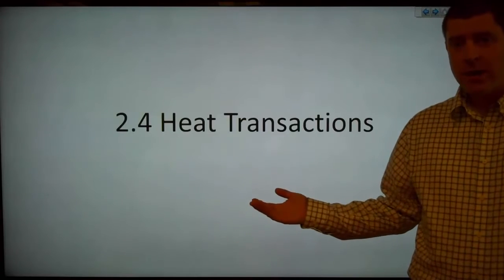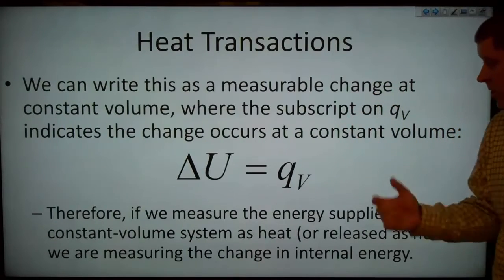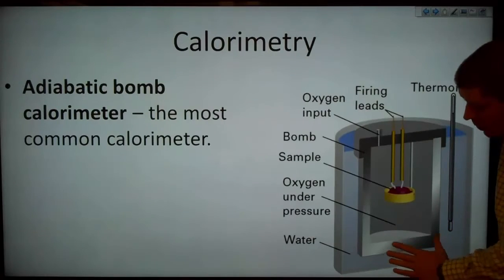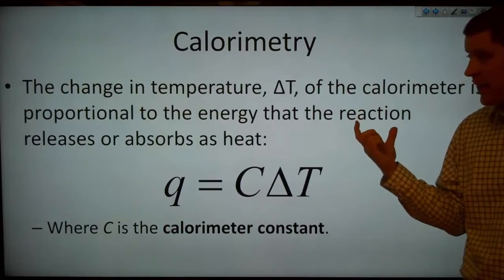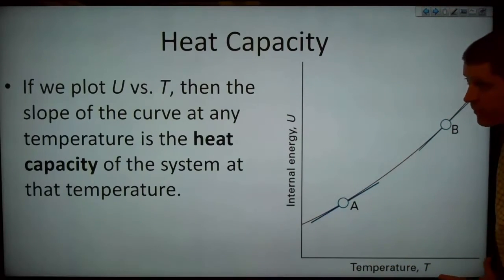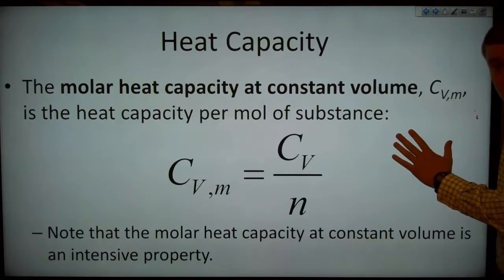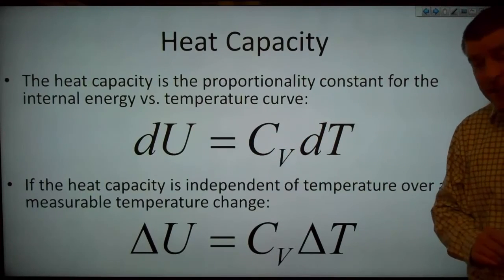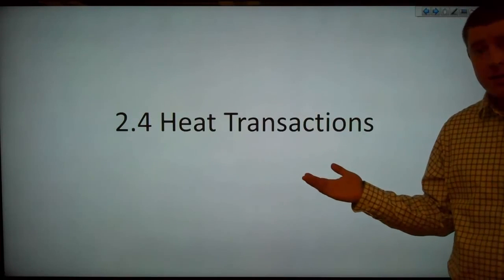CH401 2.4 Heat Transactions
An introduction to heat transactions in thermodynamics (calorimetry), including the definition of heat capacity.